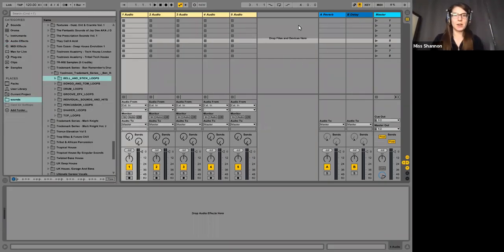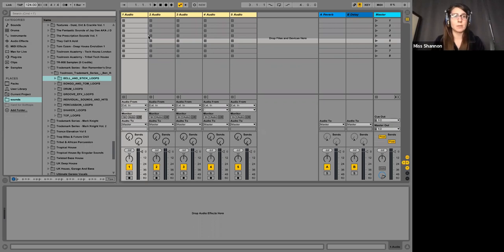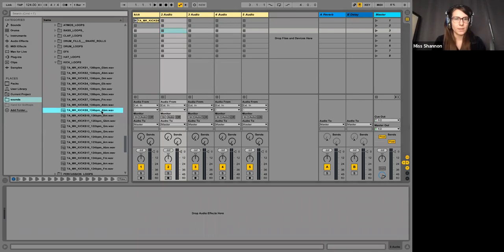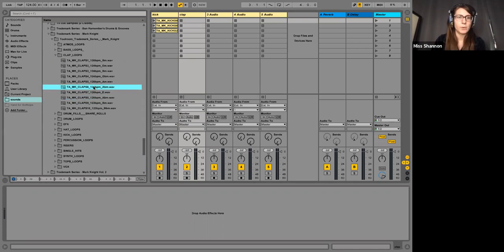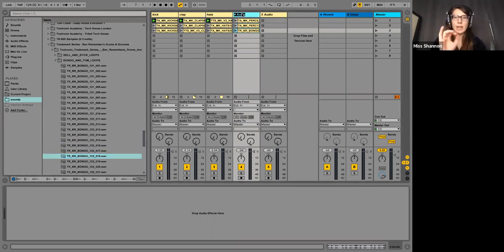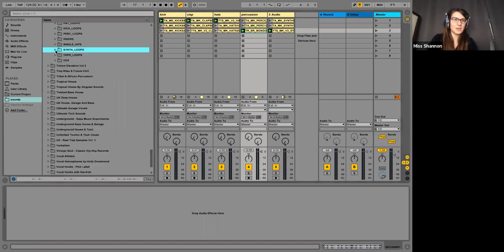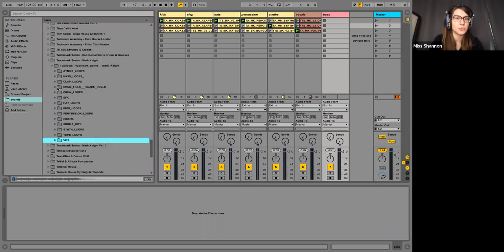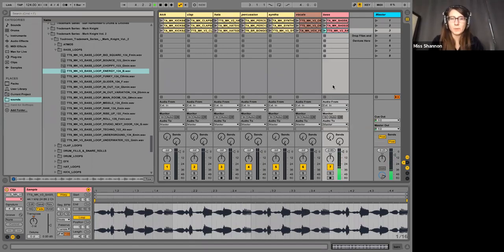Miss Shannon Class #3